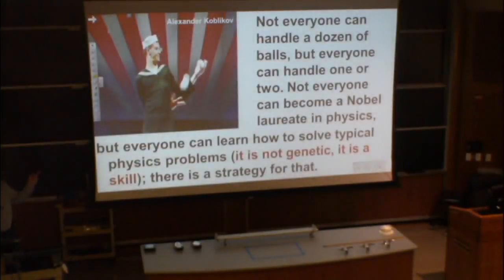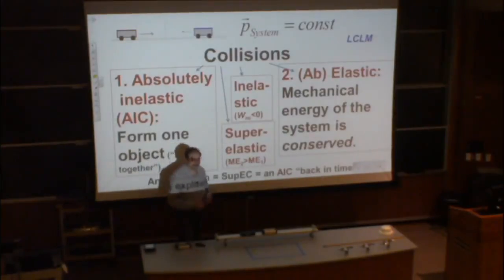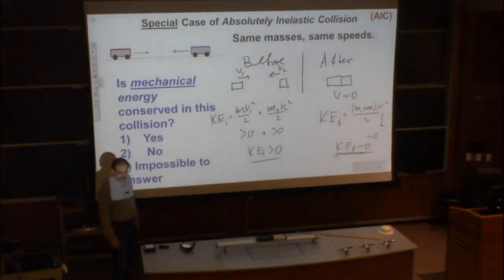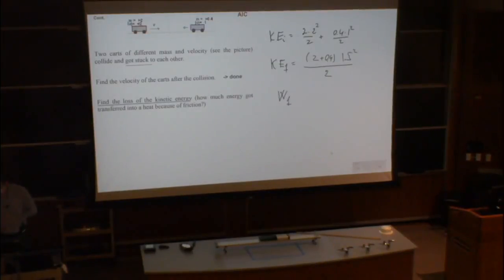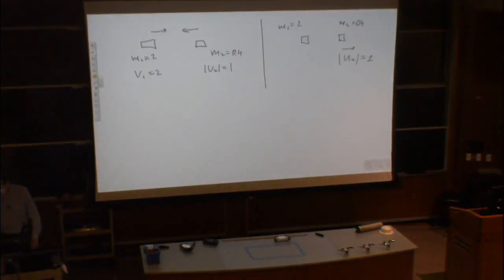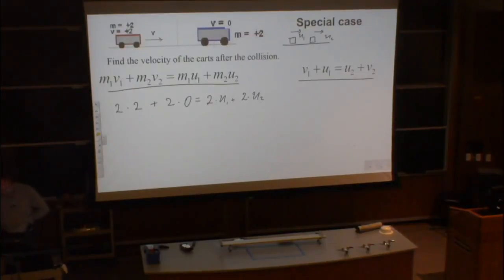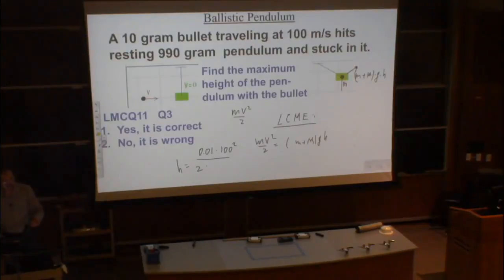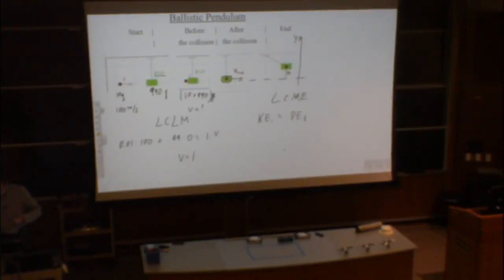Physics from Dr. Voroshilov: Elementary Physics: First Semester; Lecture 11; full video